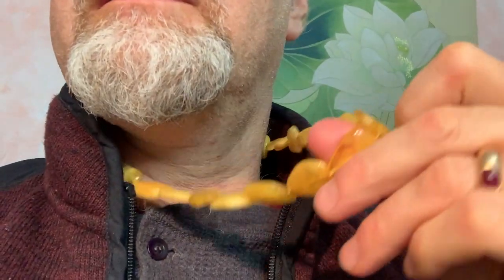Crystals: 8 for post-Surgery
This is a follow up to our 10 Crystals for Surgery video. You can see that here, on YouTube I've found that what you need AFTER a surgical intervention can be radically different, but complementary, to what you need BEFORE surgery (when you have the luxury of approaching it more dispassionately).

And here they are:
1. CALCITE - to match your frailty, meet you where you're at;
2. BUTTERSCOTCH (solid light yellow) AMBER - to absorb pain, prepare for healing;
3. GREEN PREHNITE - for external soothing of the body surface;
4. PINK CHALCEDONY (in this case a Petrified Wood) for internal realignment;
5. CHRYSOCOLLA - self compassion, humility, gratitude towards others;
6. MILKY QUARTZ (in this case, Candle Quartz) - compassion from outside;
7. COBALTO CALCITE (or Pink Fluorite is good for this too) - Higher Love and Healing from Above;
8. RED PETRIFIED WOOD - revitalization from below, get your energy back.